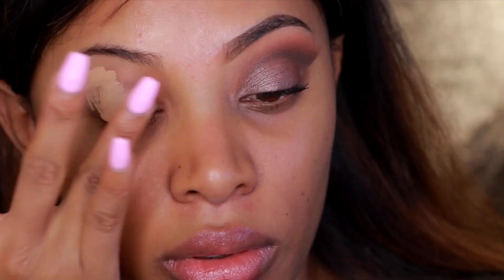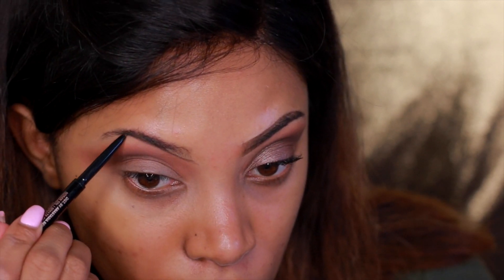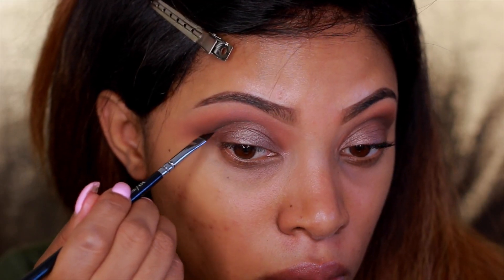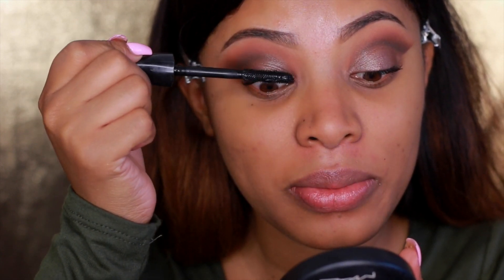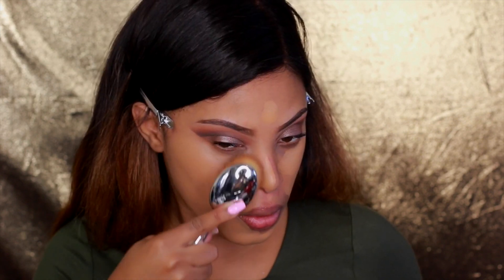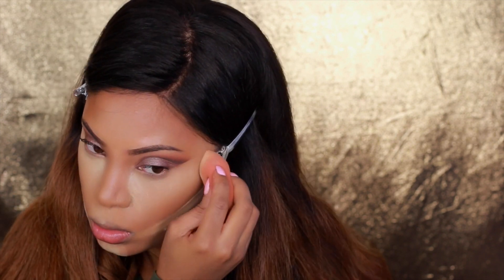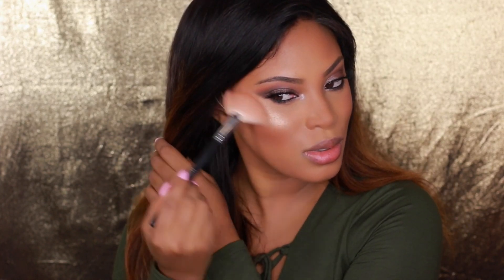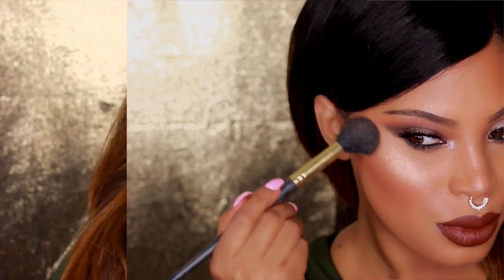Fall Makeup Tutorial / Browns for Fall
PRODUCTS USED
Smash Box Photo Finish Primer
Makeup Forever HD Foundation Stick (173)
Black Opal Foundation stick (Hazelnut )
Mac cosmetics Mineralize Skin Finish ( Deep Dark)
Anastasia Beverly Hills Contour powder (Cinnamon)
MAC Mineralize skin Finish ( Gold Deposit)

EYES
ALL MAKEUP GEEK COSMETICS EYESHADOW
 Infatuation ( Blush) used on the crease
Cocoabear  - eyeshadow
Grandstand - eyeshadow
Bada Bing - eye shadow
In the spotlight  eye shadow
Mocha - Eye shadow
Corrupt - eye shadow
Lashes - Vamptress  by Violet Voss
Brows - Anastasia Beverly Hills Brow Wiz ( Dark Brown )

Lips
 Mac - Chest Nut Lip pencil ( Used all Over the lips )